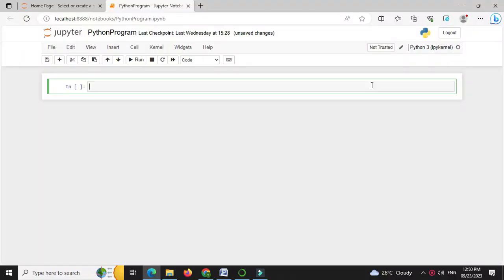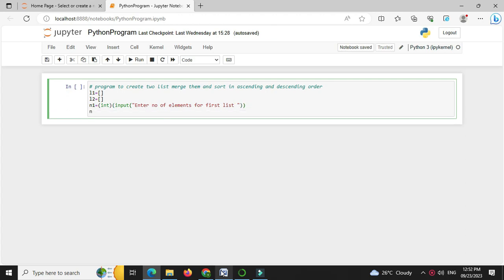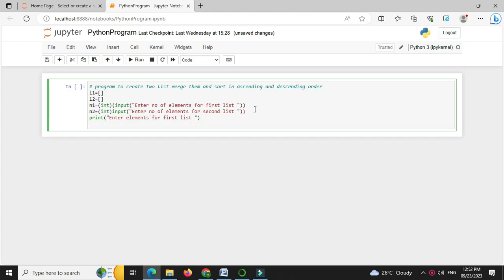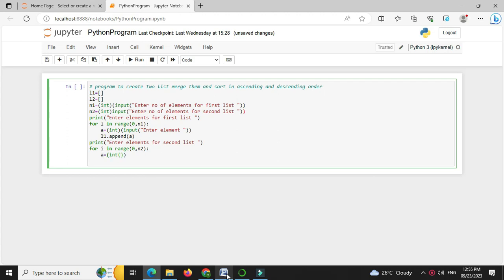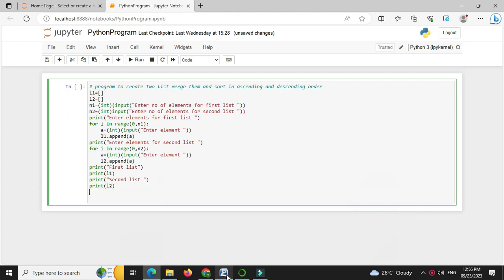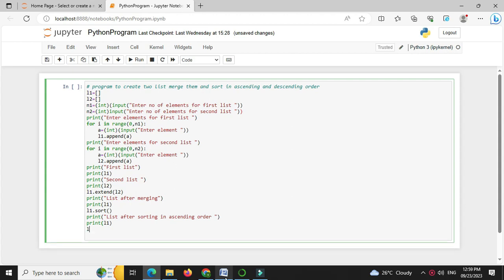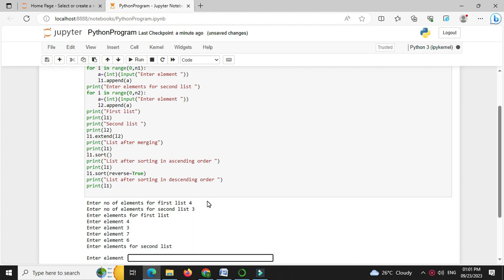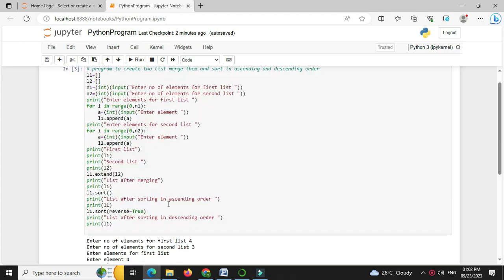Python Program to Create two list, merge two list and sort them in ascending and descending order